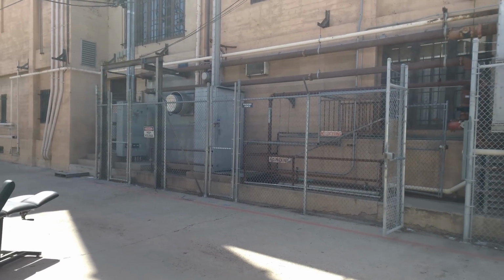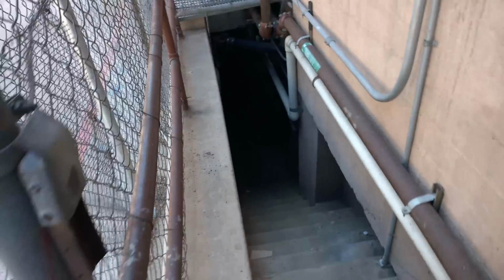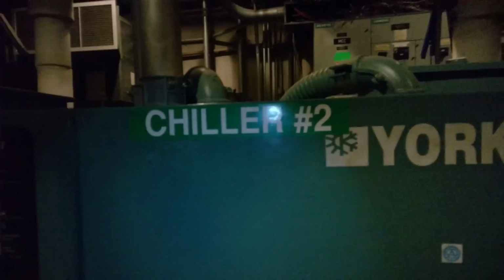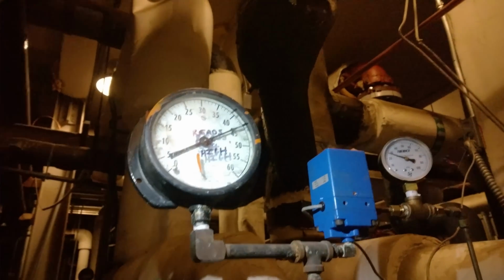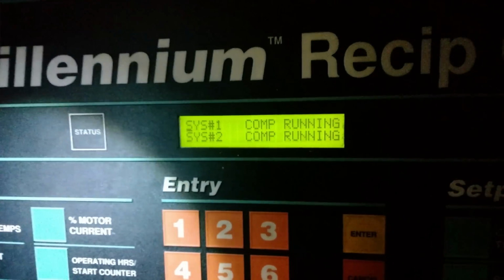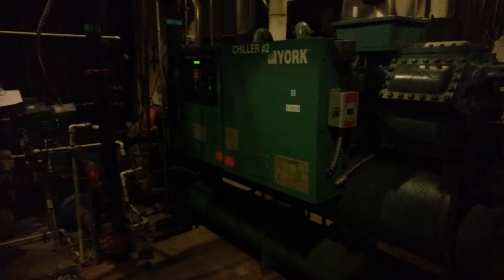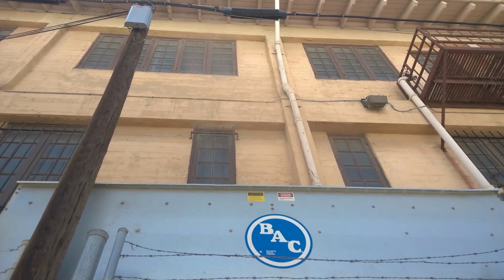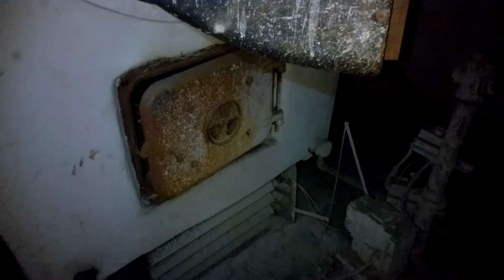Old historic church revisited! 10 yrs since the last service call I did there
So I get to this church for an emergency call this Sunday and when they let me into the fenced alley I knew I had been there before.

The last time I was there to work on some poorly installed Trane over/under package units up in the attic to cool some upper area.
This time I am there for the chillers being down to the main part of the building.